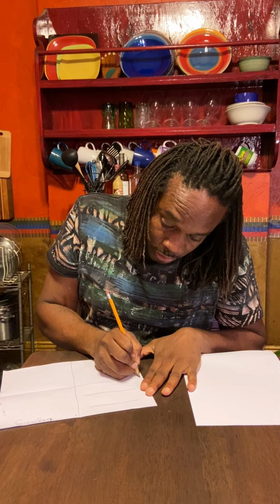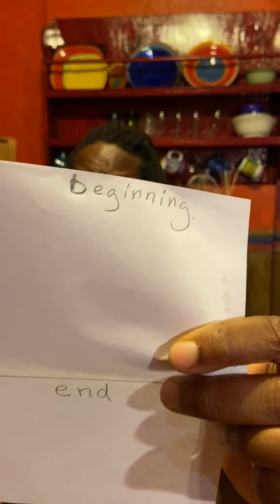Creating A 3 Part Story